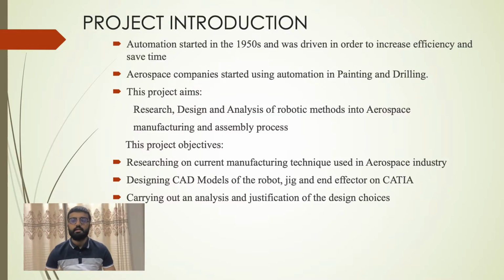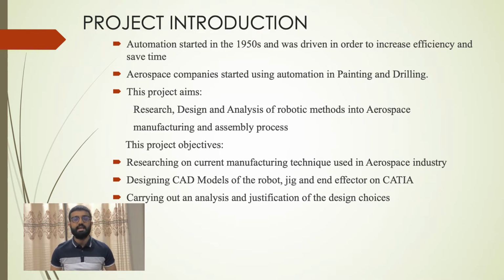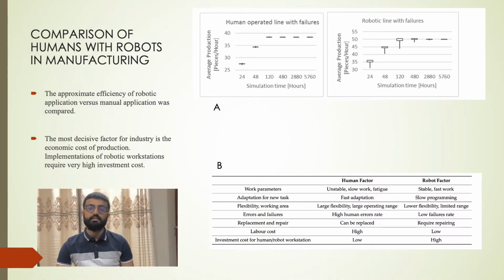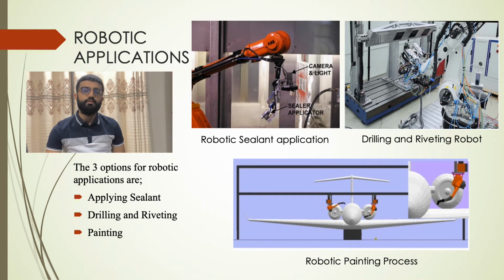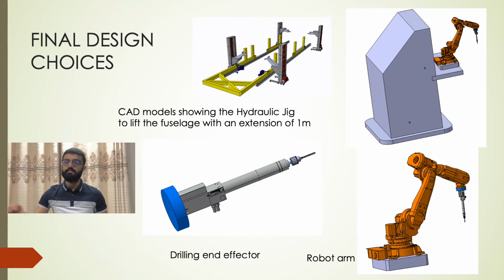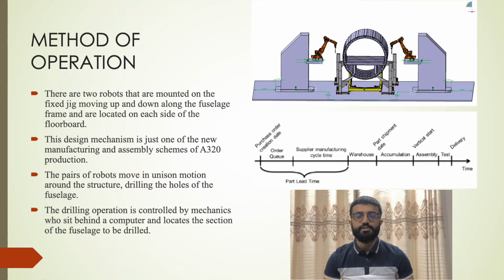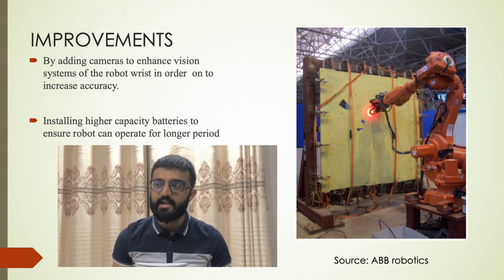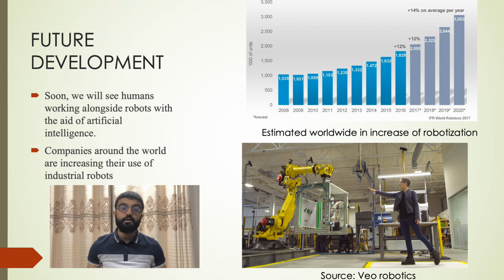ROBOTS IN AEROSPACE MANUFACTURING | FINAL YEAR PROJECT | AEROSPACE ENGINEERING STUDENT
Hi everyone. In this video, I will be presenting my final year engineering project which is the feasibility study into using robotic methods for Aerospace Manufacturing and Assembly process.